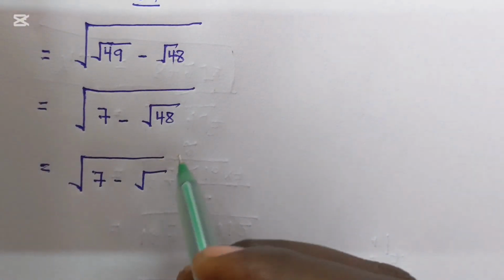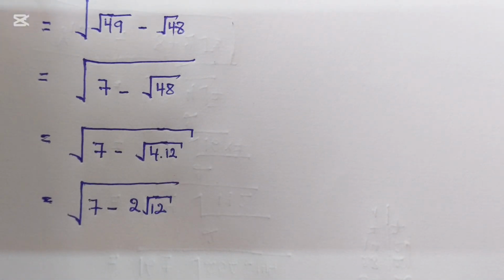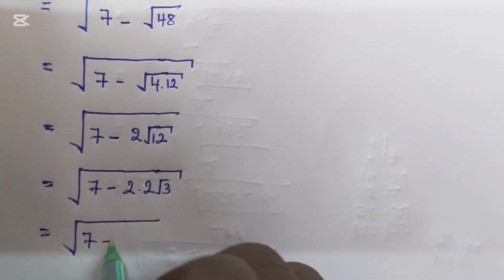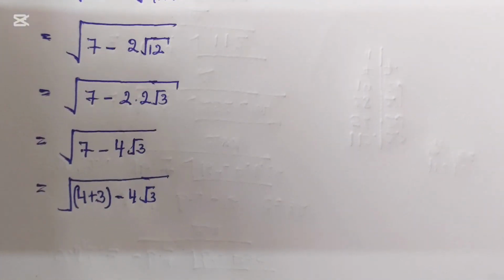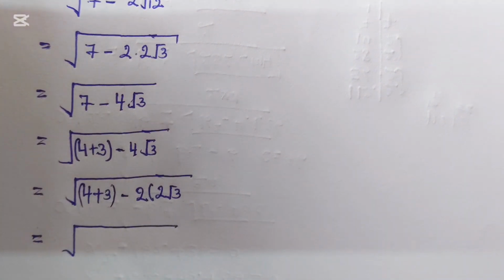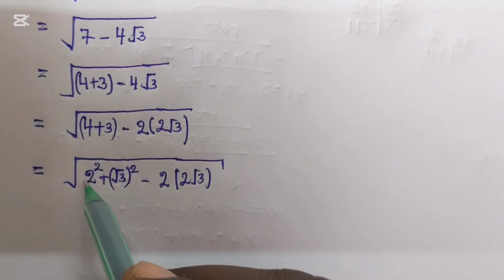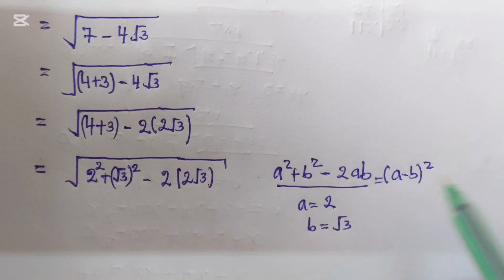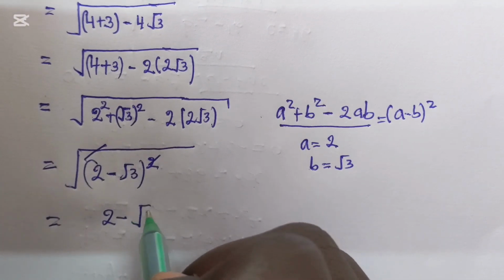This Math Trick Will Surprise You! Math Booster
Hello family